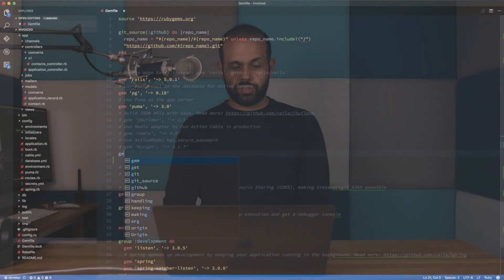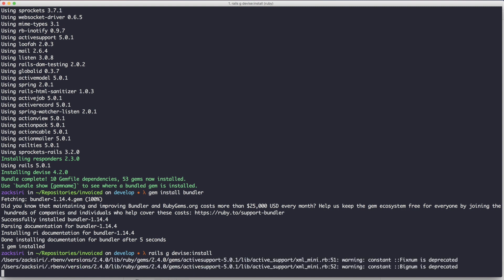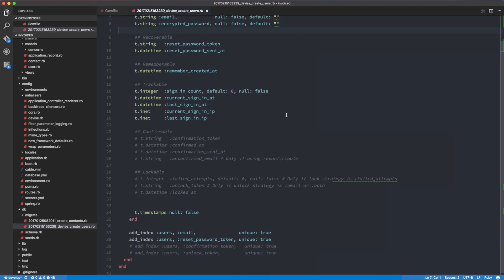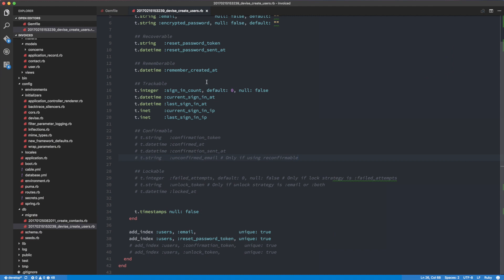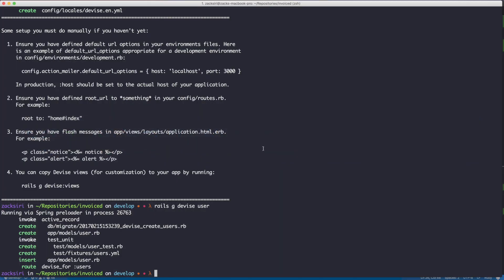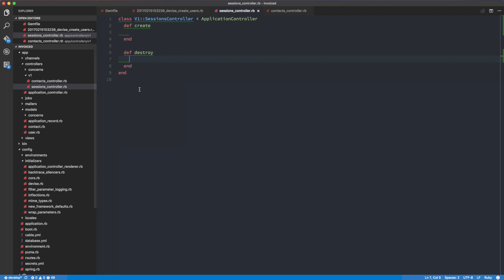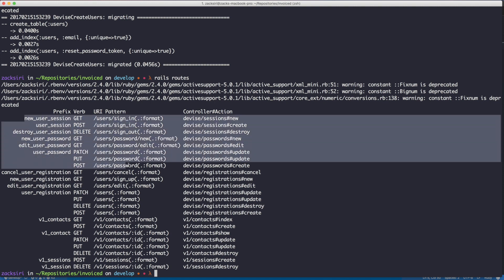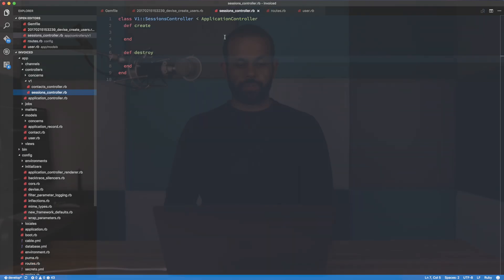Rails API: Setting up Devise Authentication - [004]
In this episode we show you how to setup devise authentication that we will use with our API.